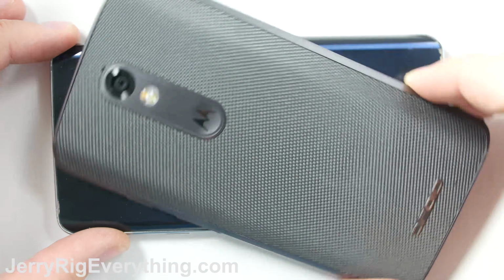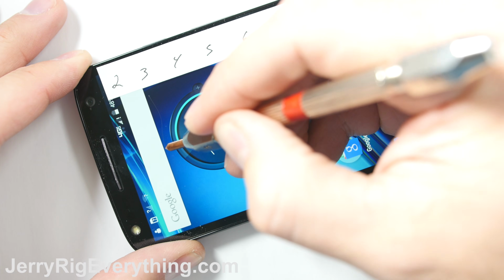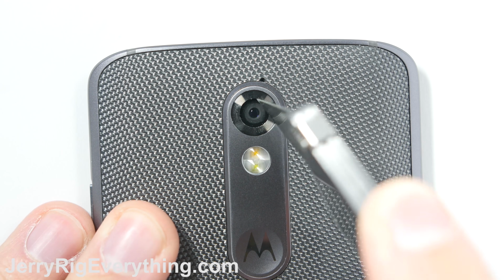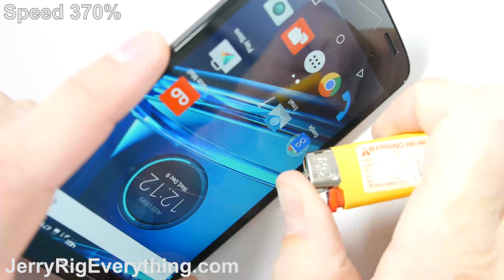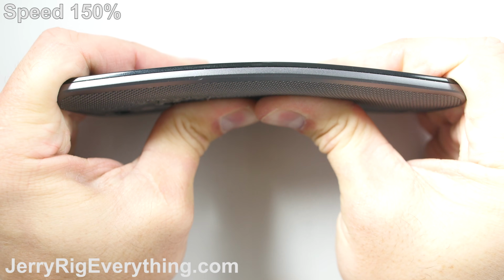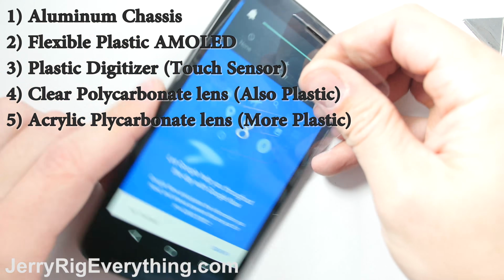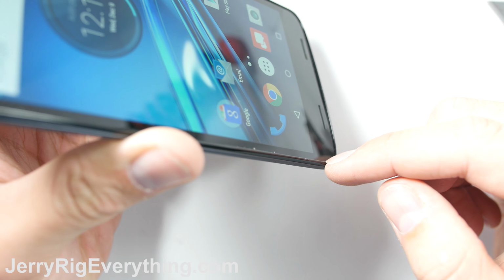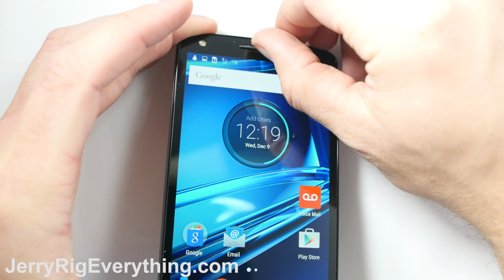Motorola Droid Turbo 2 - Scratch Test, Bend Test, Burn Test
Great smart phone repair tool kit

Is the Motorola Droid Turbo 2 Android Smart-Phone the most durable phone in the world?  Quite possibly.  The shatter proof screen definitely gives it a leg up on the competition... But with that shatterproof-ness... you do have to give up your scratchproof-ness.

You win some... you lose some...

The camera I used to film this video
And this Metabones adapter